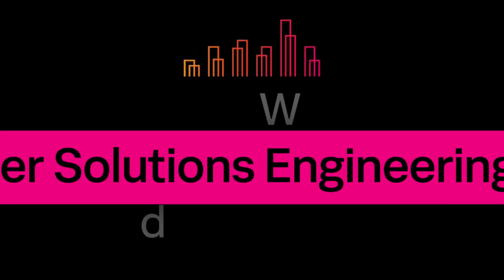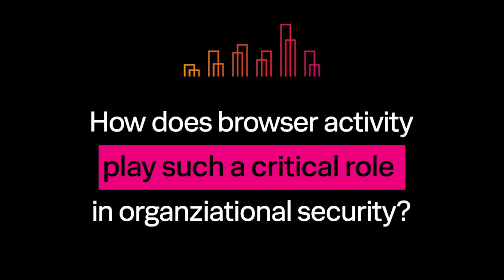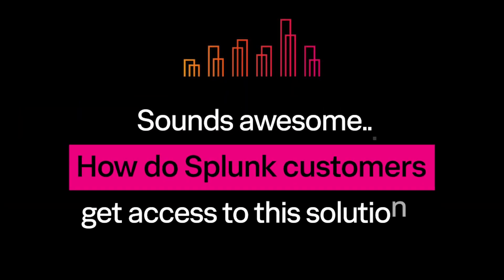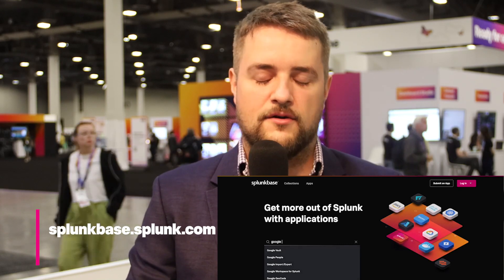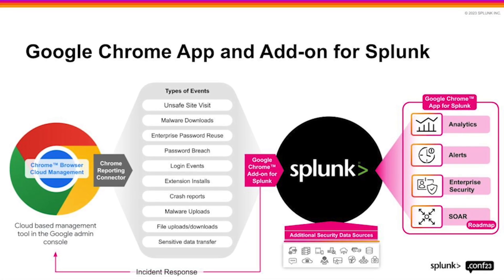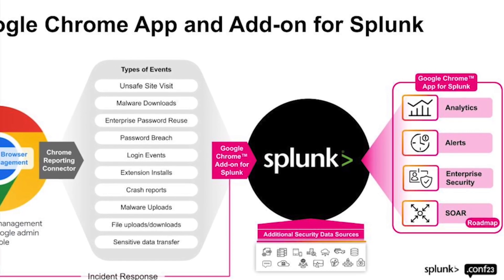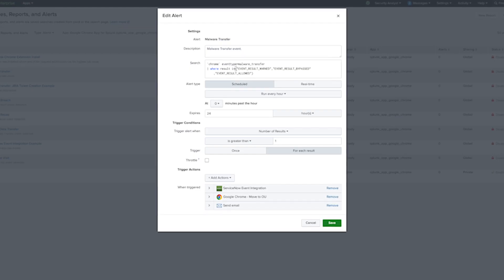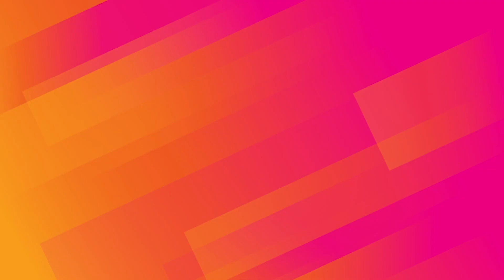Google Chrome App Overview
Check out the new Splunk app and add-on for Google Chrome, protecting customers from browser-based attacks